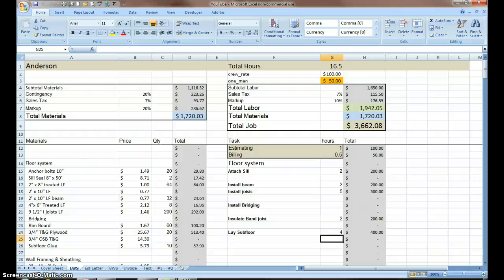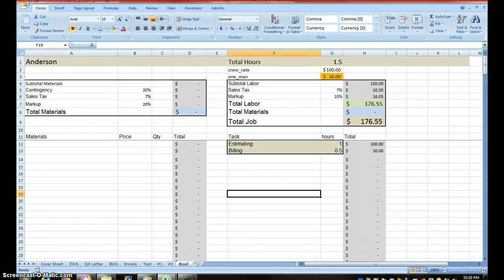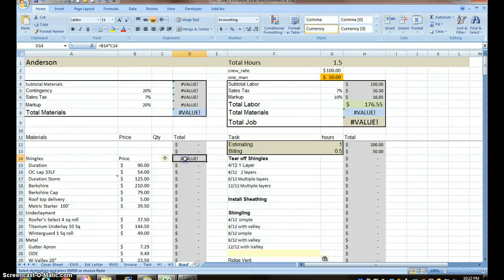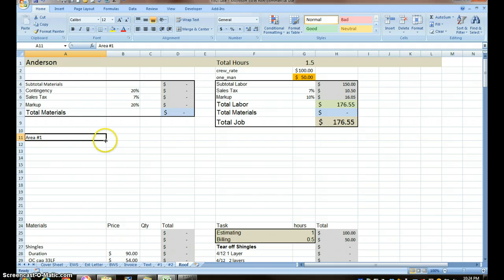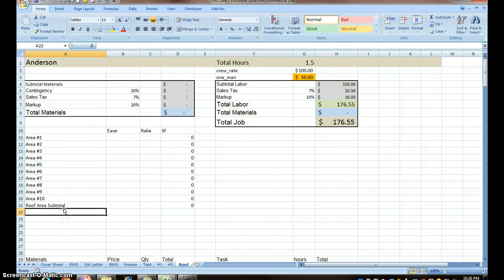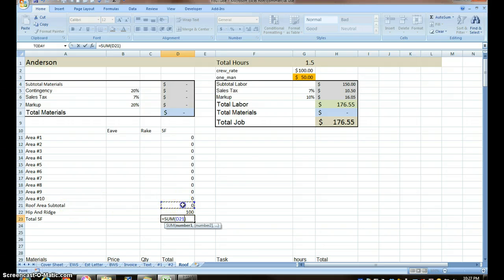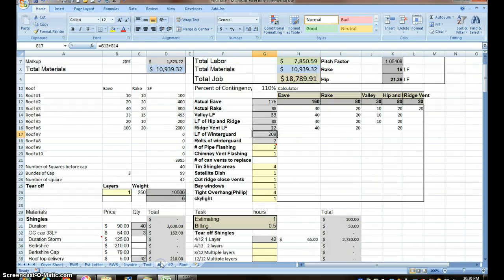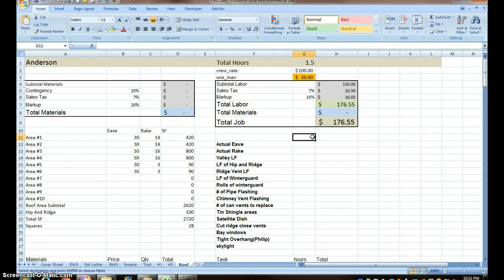#9 Estimating with Excel for the Small Contractor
In Video #9 I will show you how to take the basic worksheet and convert it into a sheet dedicated to calculating the price of a roof job both labor and materials